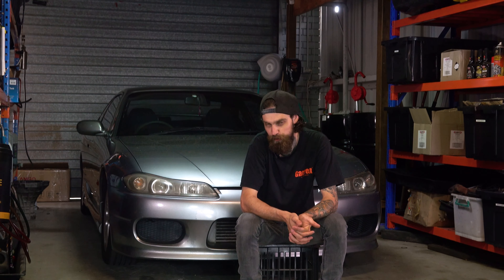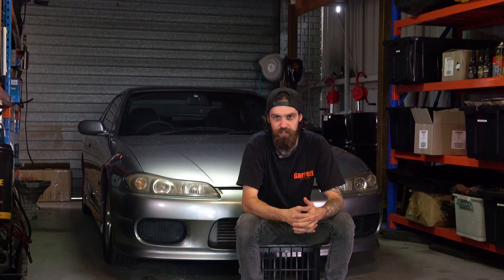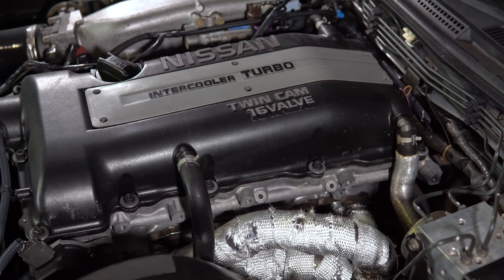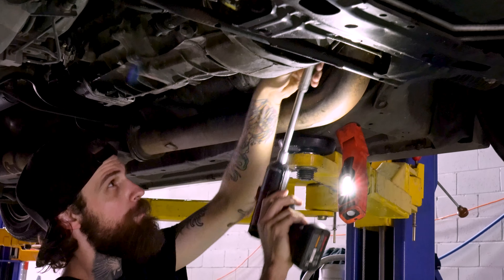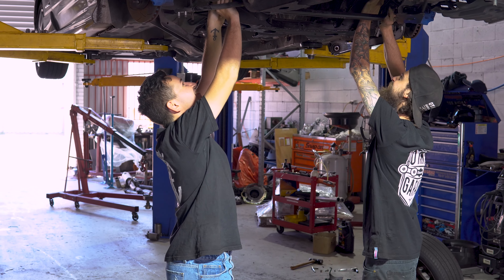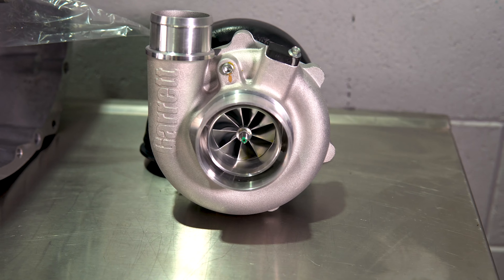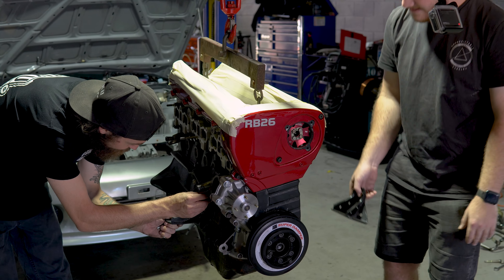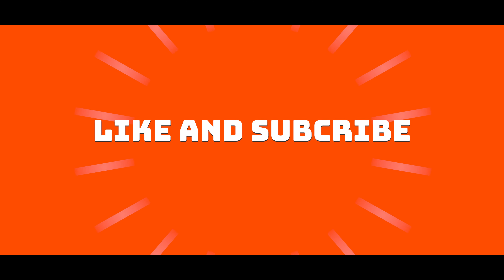Otaku Youtube Channel Trailer! - RB26 S15 inbound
Welcome to the Otaku Garage YouTube channel! This year we have decided to take a big step in our career, transitioning into a YouTube channel, building crazy cars! Starting Sunday, we reveal our RB26 S15 build!